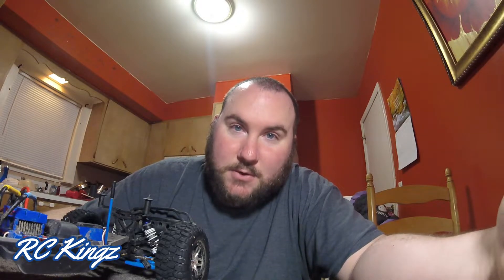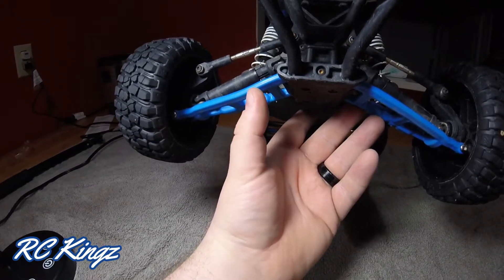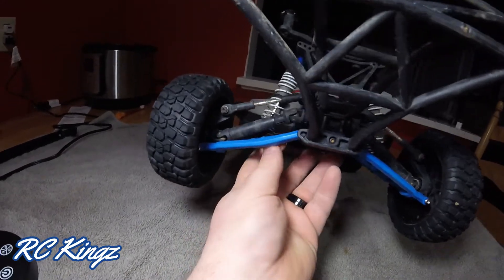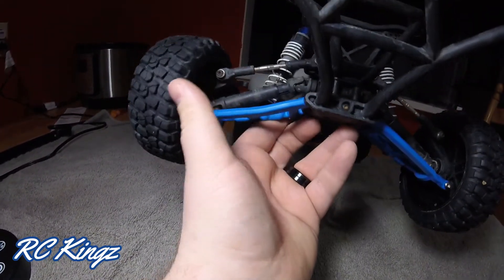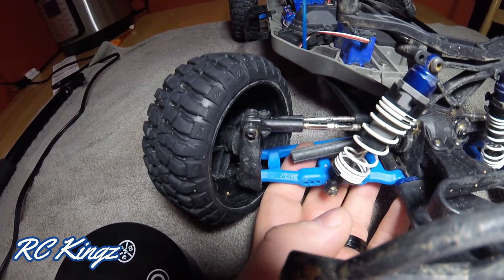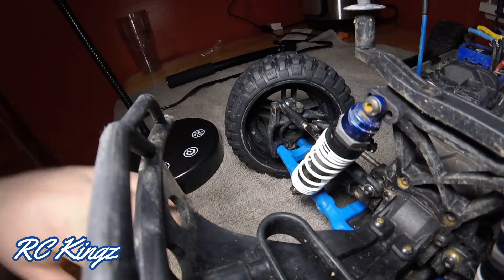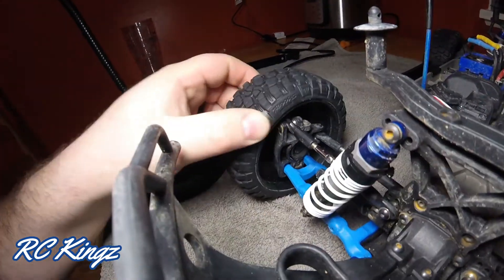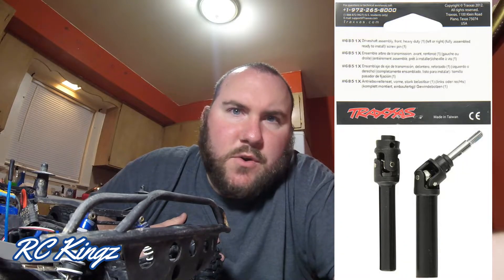Traxxas Slash 4x4 Carnage Update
I go over the Traxxas Slash's Carnage Report.